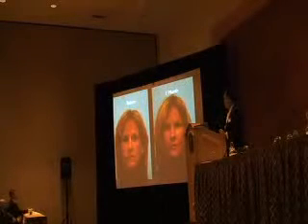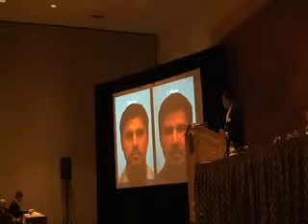Fat Transfer Update 2010,10th Intl Symposium of Facial Plastic Surgery, Hollywood, Florida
Fat Transfer Update 2010,10th International Symposium of Facial Plastic Surgery,Hollywood, Florida, April 29, 2010